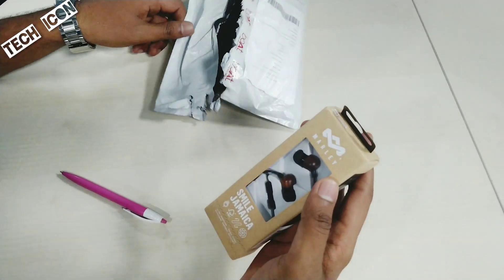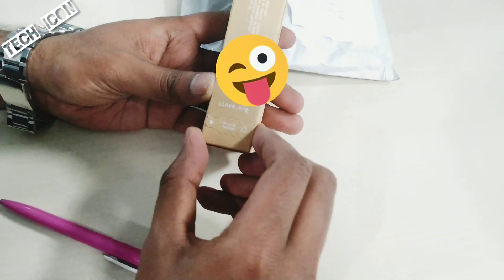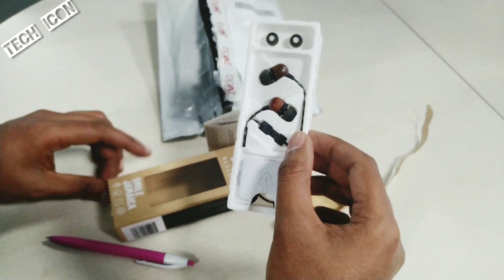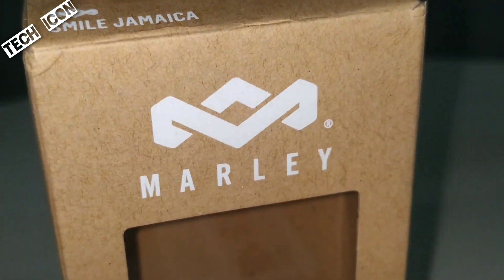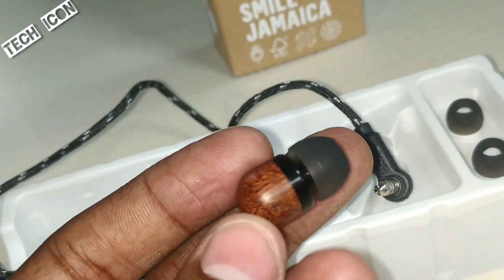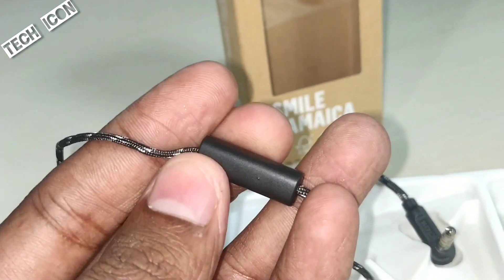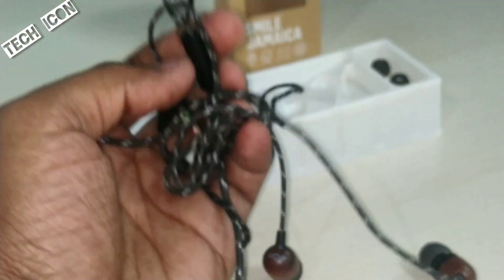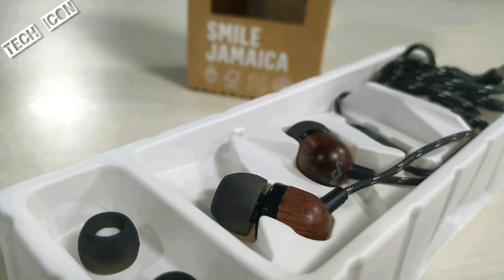House of Marley Smile Jamaica EM-JE041-SB in-Ear Headphones with Mic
Follow us on below links .